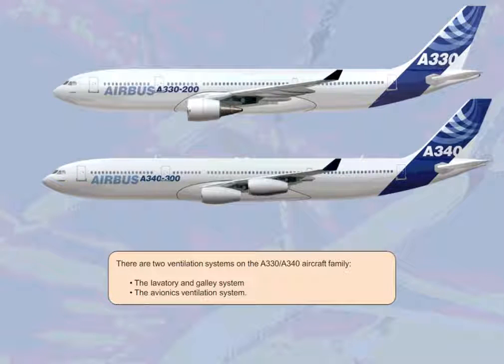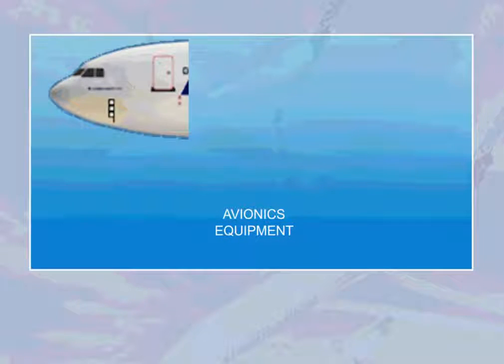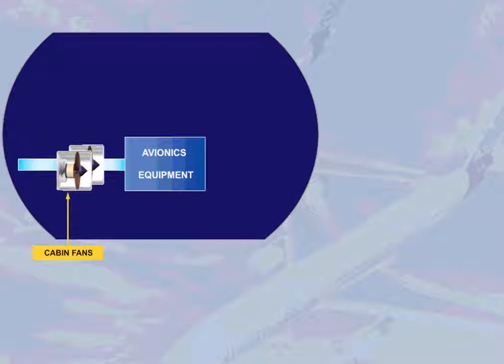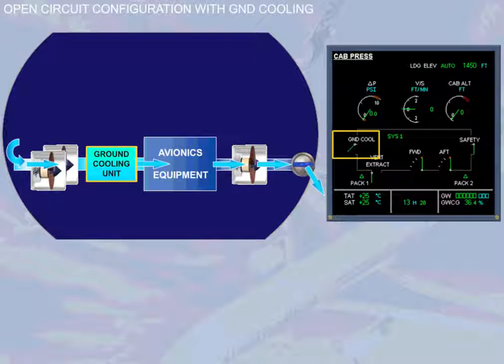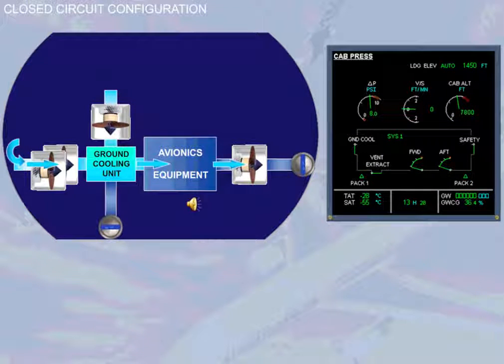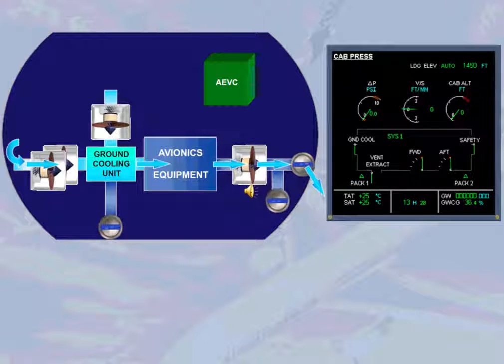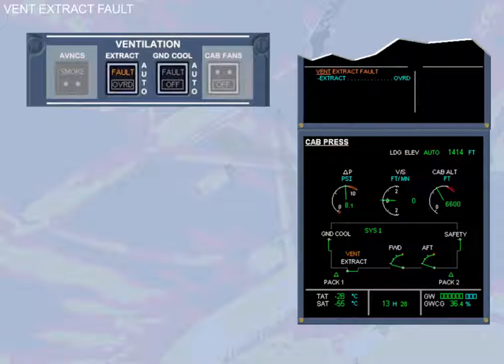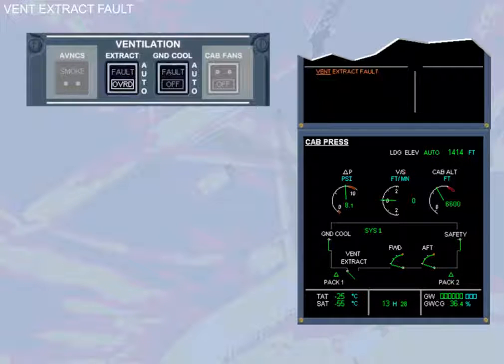A330 VENTILATION SYSTEM